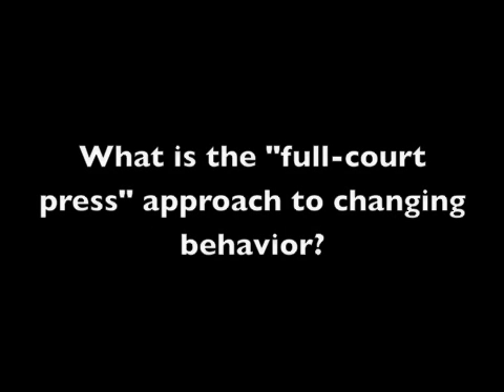Paul Stern on climate change and human behavior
Paul Stern, of the National Research Council, discusses how to influence behavior that can have a positive impact on the environment. Stern came to Michigan State University as part of the Environmental Science and Policy Program's 2012 Distinguished Lecture Series.